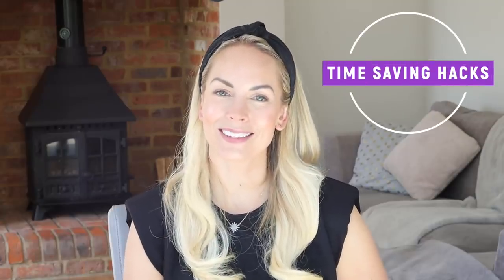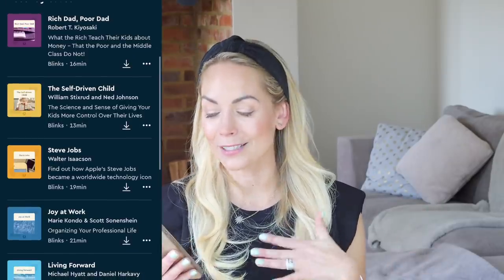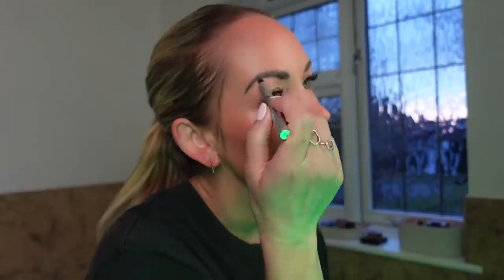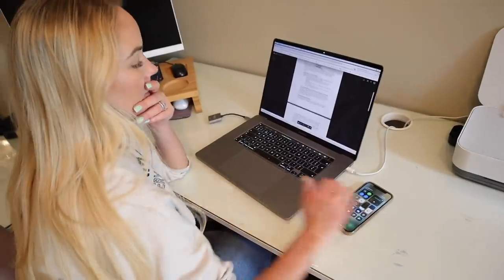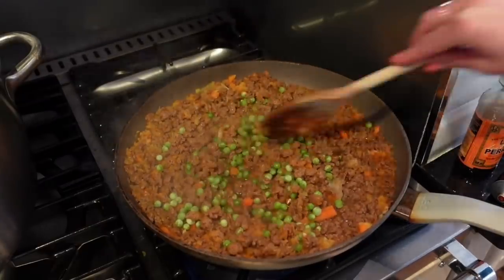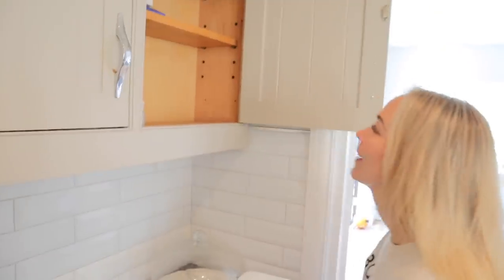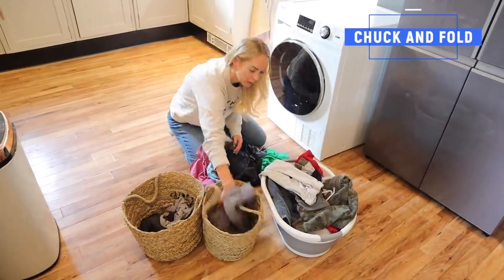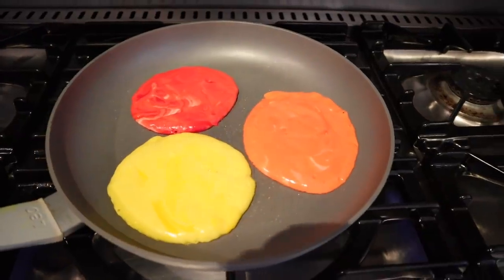18 TIME SAVING MOM HACKS TO MAKE YOUR LIFE EASIER! MOM HACKS | Emily Norris AD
This video contains a paid for advertorial by Blinkist.
are going to get unlimited access for 1 week to try it out. All views are my own.

Time Saving Mom Hacks to make your life easier! Today I am sharing with you my top tips to save you hours and make life easier and more productive.

FAQ's ❤c